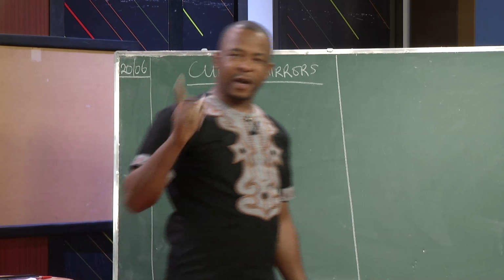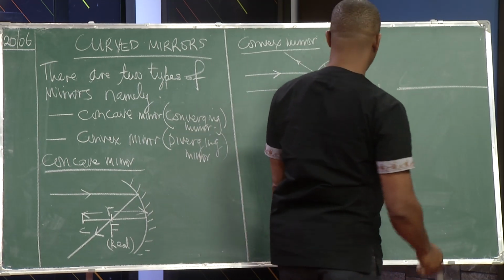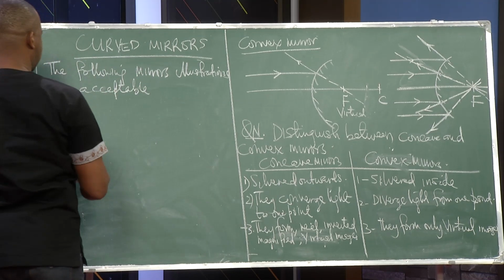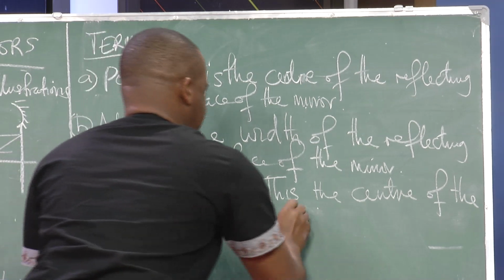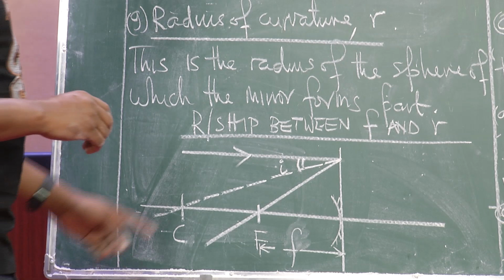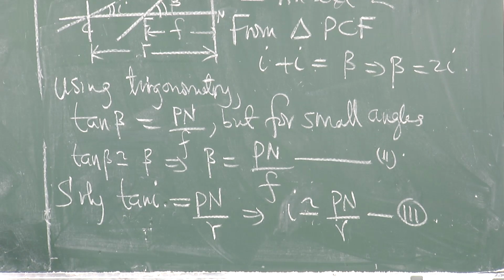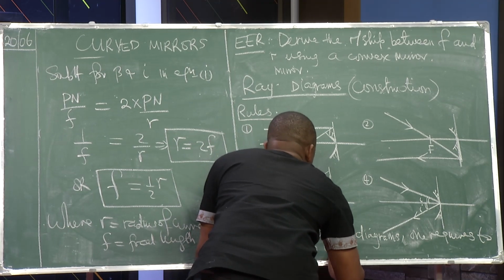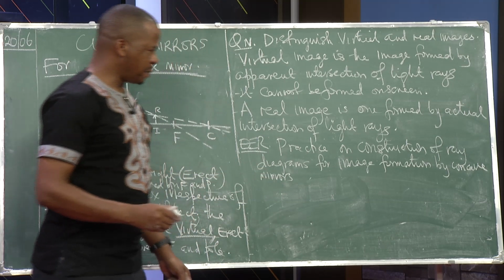REFLECTION ON CURVED MIRRORS